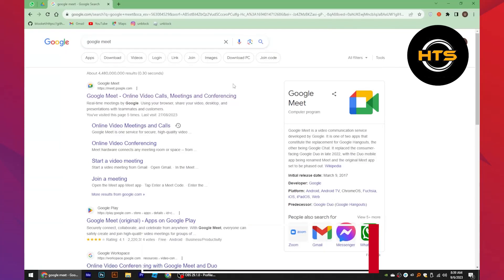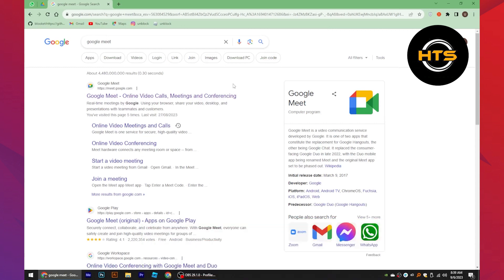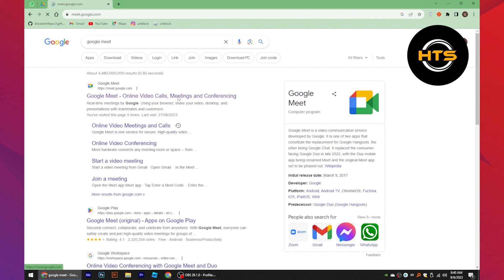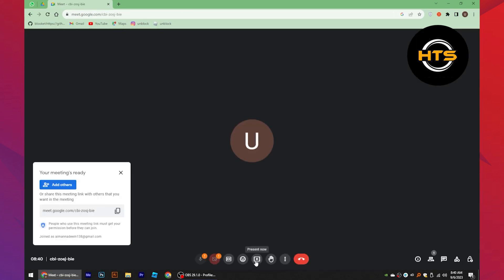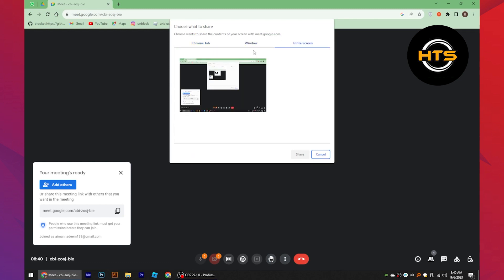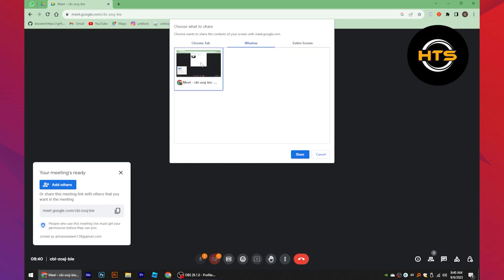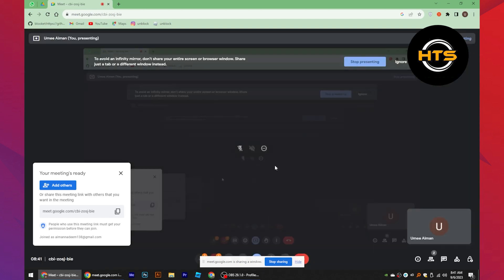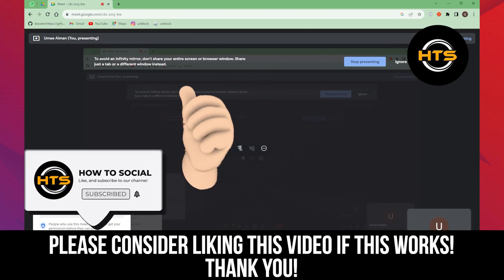How To Share Screen On Google Meet On Laptop With Audio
Hey everyone! Welcome to this how to share screen in google meet using laptop with sound video tutorial.

If you want to know how to do screen sharing in google meet in laptop, how to share screen in google meet using laptop and how to share screen on google meet through laptop, this video is for you.

In this video, you we will show you how to share full screen on google meet in laptop and how to do screen sharing in google meet.

The steps on how to do screen share in google meet on laptop and how to share screen with audio in google meet is easy.

After watching this video, you will find out how to share screen with audio in google meet using laptop and how to screen share in google meet in laptop.